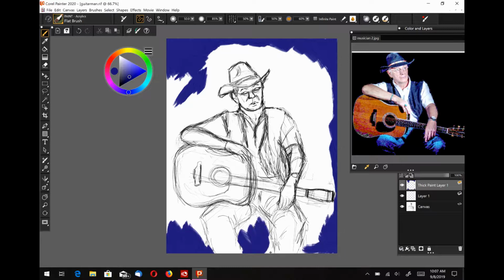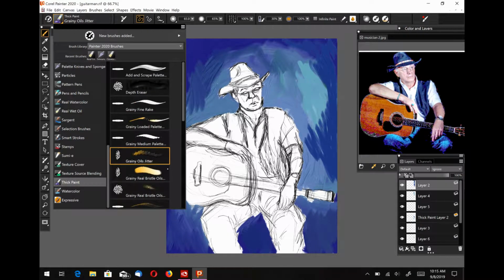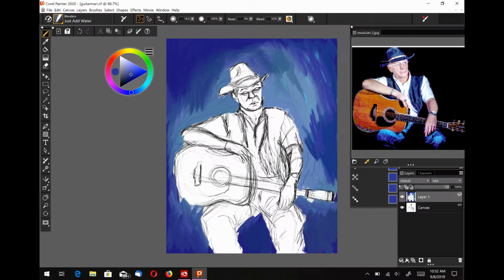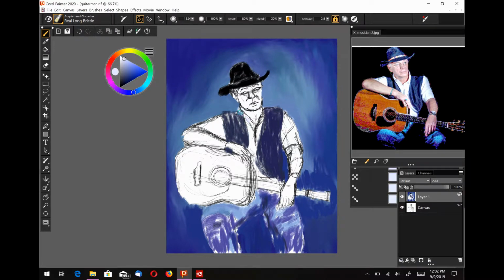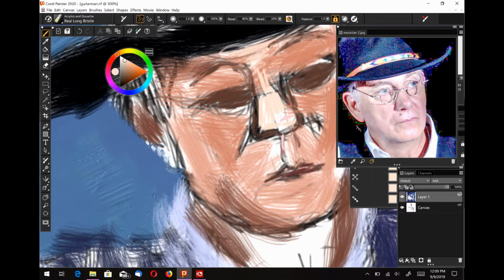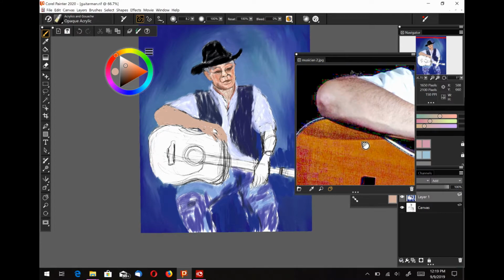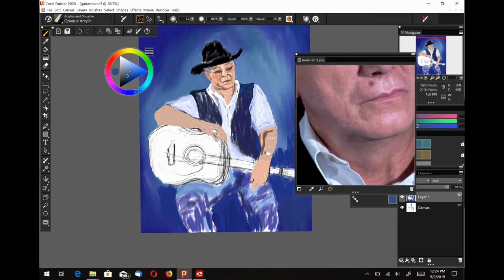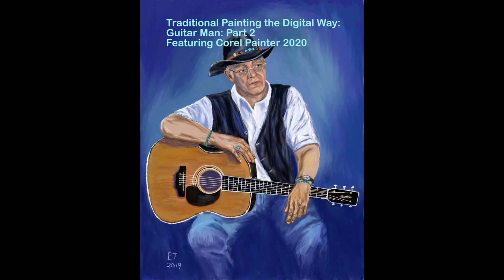Traditional Painting the Digital Way: Guitar Man: Part 2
Here is a brand new painting in my "Traditional Painting the Digital Way" series. This painting will show how to paint a portrait of a musician. In this video, I will show how to underpaint the figure and guitar.
In this video I will attempt to teach traditional and digital painting techniques using the Windows program, Corel Painter 2020. Both digital and traditional painting techniques are discussed in this video.
This painting was created on my Microsoft Surface Pro 5 tablet.